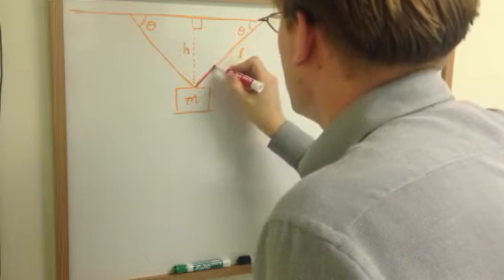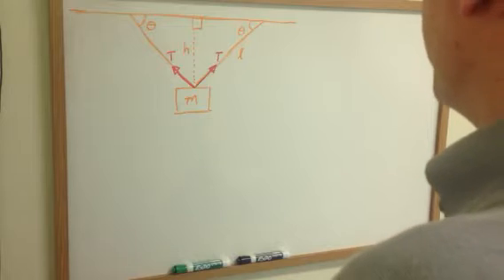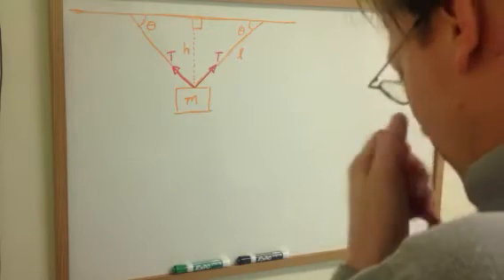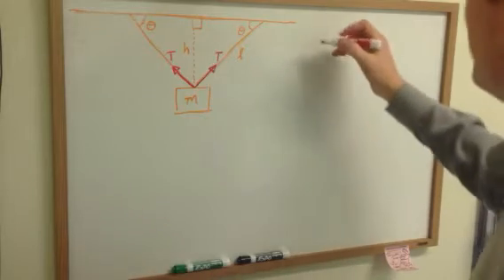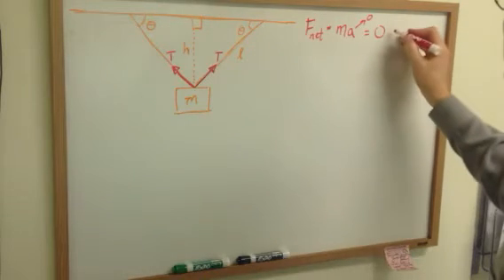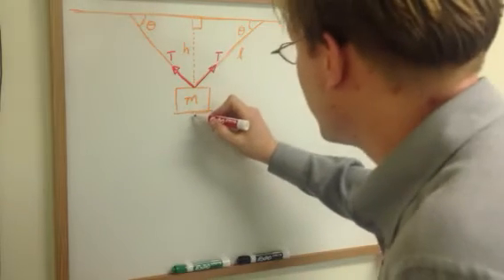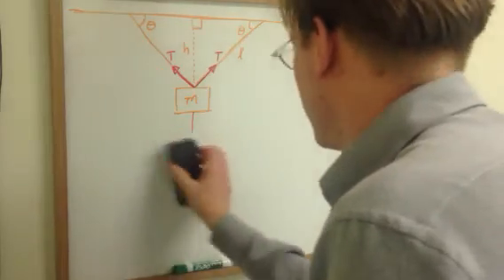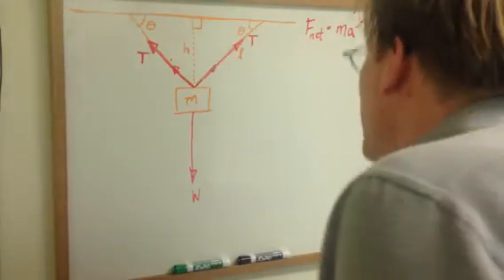PHYS 202A HW 5 Speaker 1